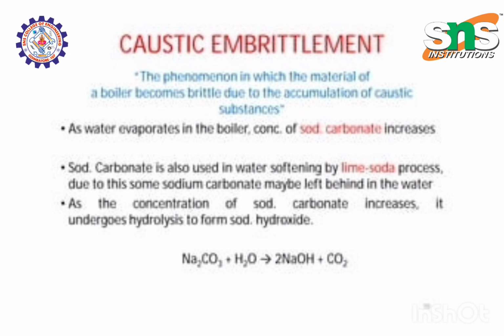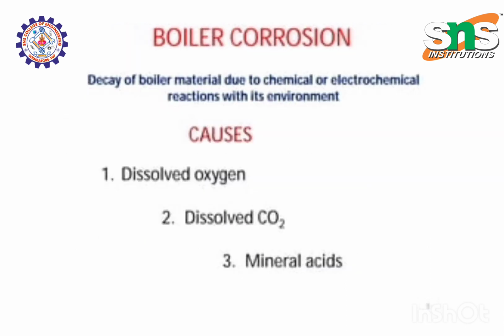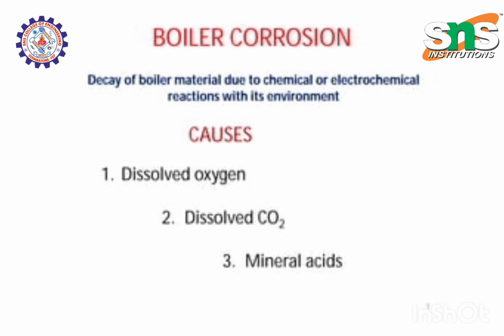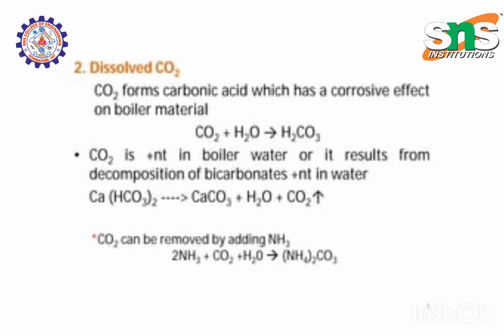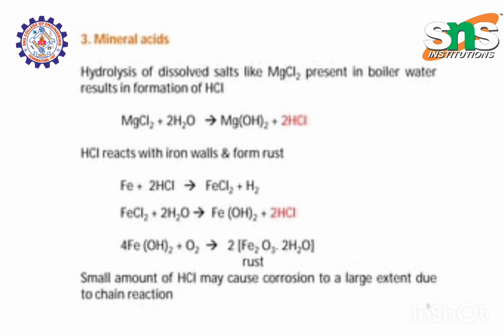Dr Gayathri N S| Types of Boiler Troubles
BOILER Troubles
Types of Boiler troubles
caustic embrittlement
Boiler corrosion